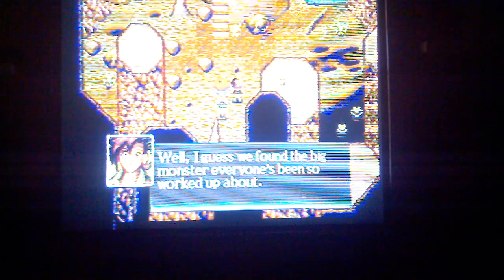Pier Solar (Genesis) Reja Caves gameplay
Pier Solar is a high quaility RPG released by WaterMelon Development in 2010. This video showcases the first dungeon located in the Reja caves where our hero, Hoston, must find a herb to help cure his father's illness.